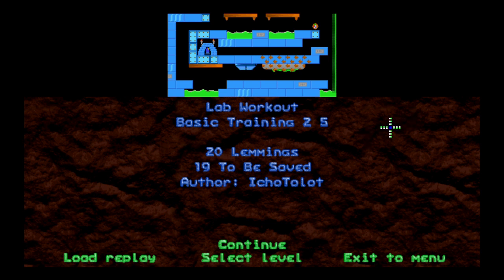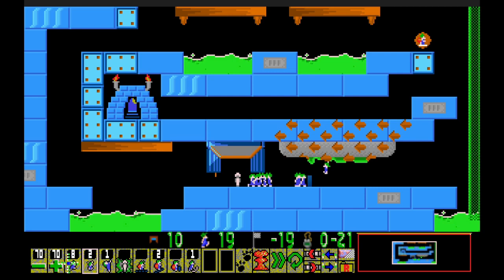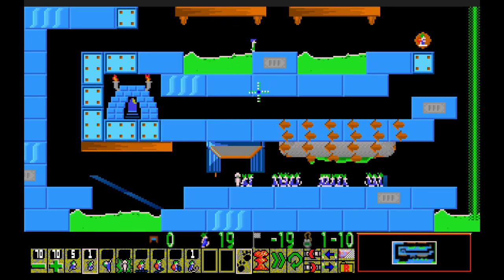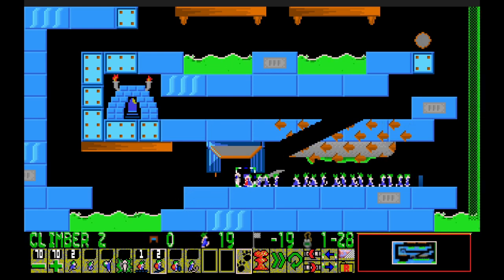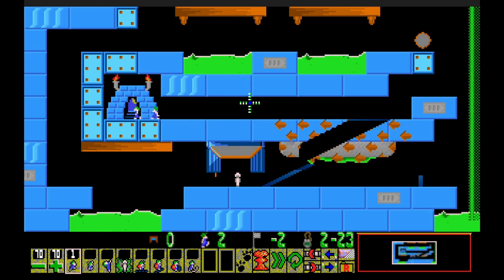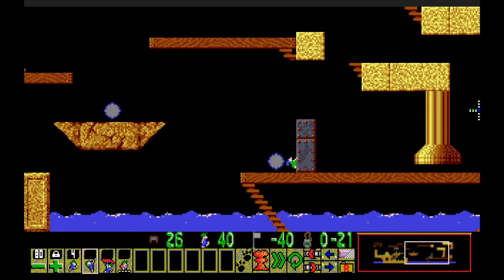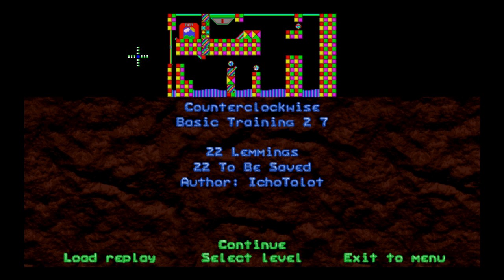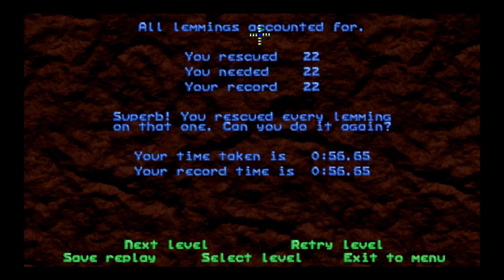NeoLemmix Introduction Pack - 13: With a Little Help from My Lems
Please don't bother telling me how I could have done Lab Workout better. I figured it out while editing. (I had one jumper left over. I could have used it on a lemming at the beginning to turn it around and set the stoner farther back to give myself more building clearance.)

0:00
0:10 Lab Workout
13:04 That Little Extra Help
18:28 Counterclockwise